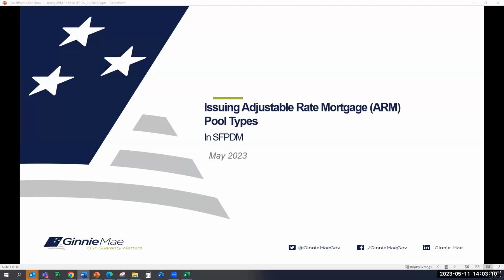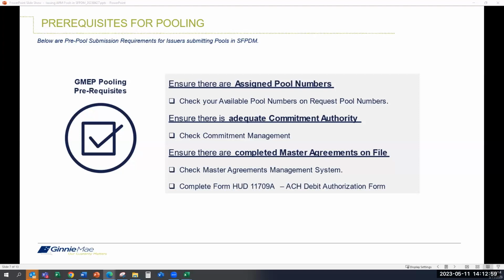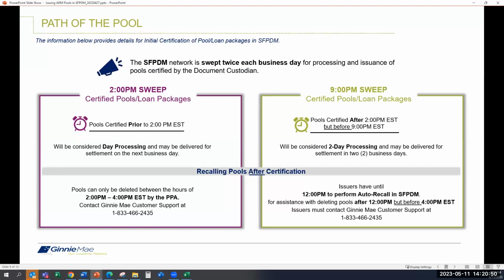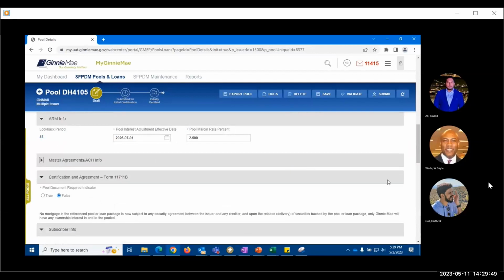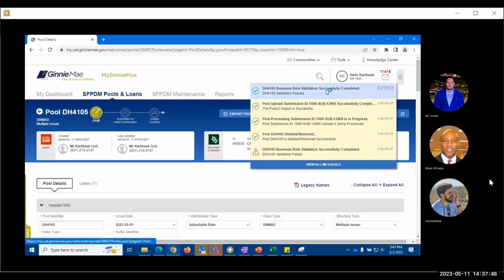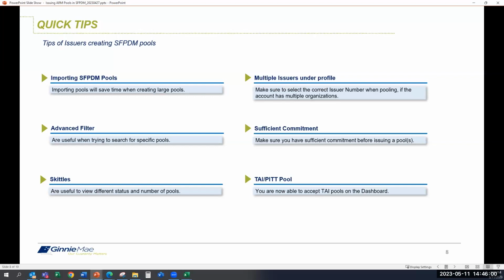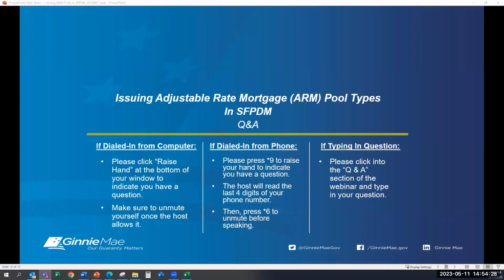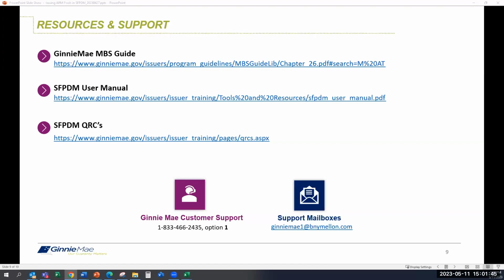Submitting Adjustable Rate Mortgage (ARM) Pool Types in SFPDM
For Issuers, demonstrating how to submit ARM Pools in the newly enhanced version of the SFPDM application.

02:22 Overview - ARM Pool Types
07:04 Pre-requisites for Pooling
11:37 Path of the Pool
18:10 Demo
38:24 Quick Tips
44:22 Resources and Support
47:07 Q & A